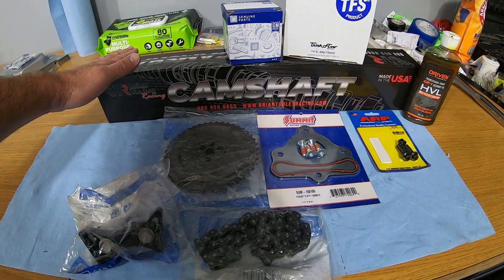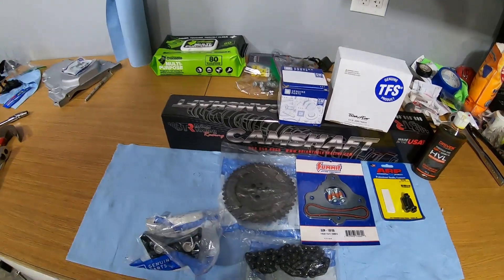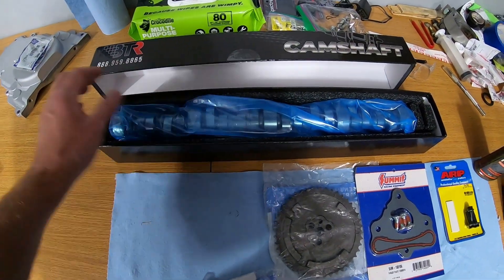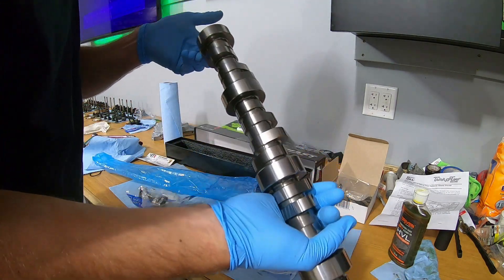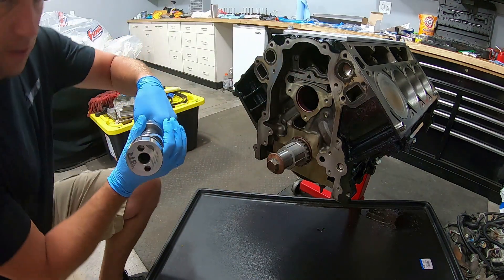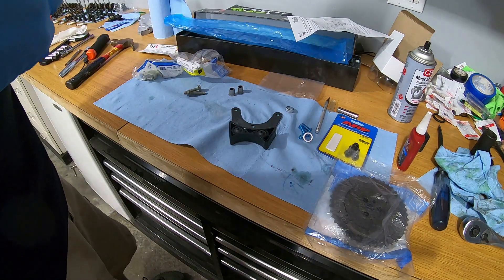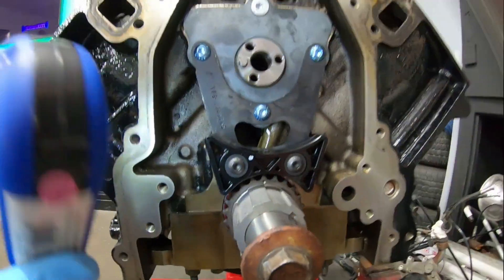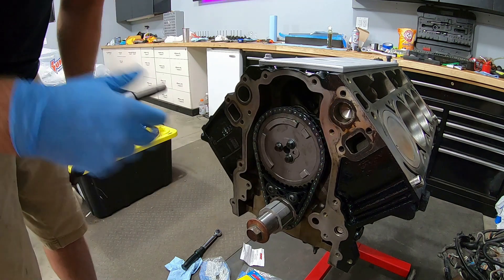BTR Red Hot Cam, 500+ HP 6.0 Build (Part 7)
In this video I show you the steps to install a BTR RED HOT Cam for my LQ4 build, as well as timing chain and damper.

***Parts Links***
LS2 Chain Damper:

ICT Billet Oil Pickup Hold Down:

ARP Cam Bolt Kit:

BTR Red Hot Cam:

Cam Sprocket:

Crankshaft Sprocket:

LS2 Timing Chain: